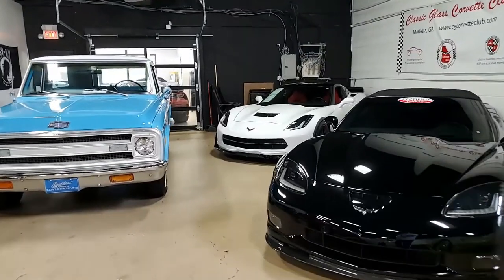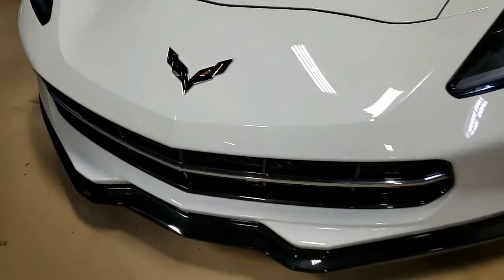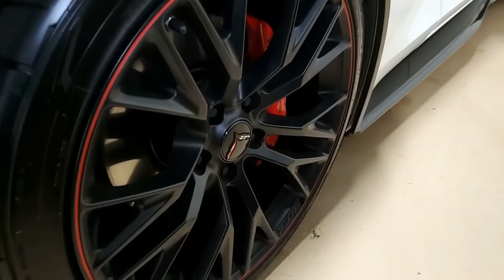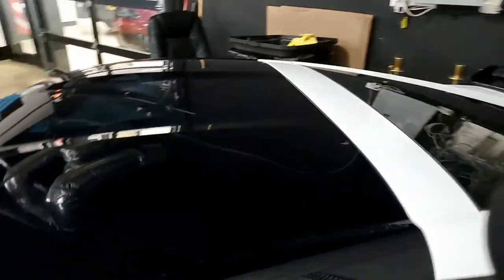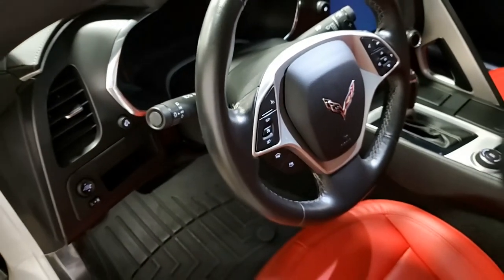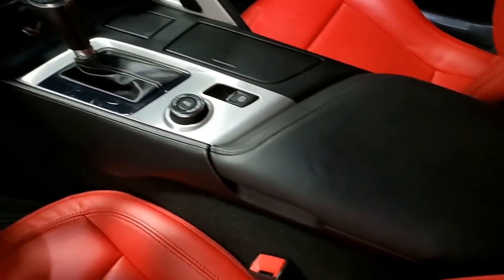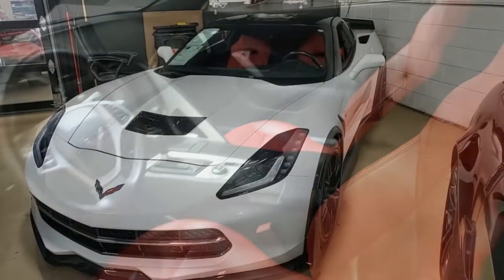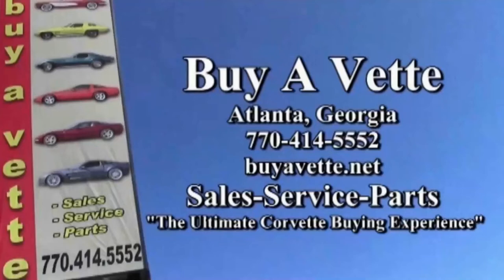2015 Chevrolet Corvette Stingray 1LT Supercharged 601hp Coupe Custom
2015 Chevrolet Corvette Stingray 1LT Supercharged 601hp Coupe Custom For Sale

Arctic White exterior, Adrenaline Red interior, glass top.

601hp supercharged LT1 engine, 8 speed automatic paddleshift transmission, posi rear-end.

Coming with a clean Carfax, this 2015 Corvette Stingray shows 33,501 miles, and is in good condition with an aftermarket supercharger. This car's paint is vg, with a great shine. Glass top is vg-exc, and a set of Flat Black C6 Z06 style wheels w/Red stripe has been added. Nitto NT555 tires are sized 265/35/19 in the front, and 315/30/20 in the rear. These tires show an average of 10/32nds tread depth remaining in the front, and an average of 8/32nds remaining in the rear. The interior of this 2015 Corvette Stingray shows vg factory leather seats, and vg-exc steering wheel and door panels.

Other additions to this car include an Edelbrock supercharger, catback performance exhaust with large tips, window tint, carbon fiber fender flares, Z06/GS CFZ style side skirts and front splitter, Z06 Z07 CFZ style rear spoiler, large aftermarket front splitter end caps, WeatherTech front floor mats, clear door sill plate covers, carbon fiber lower rear bumper panel, and blind spot mirrors. Edelbrock rates this supercharger kit at 537hp and 527 lb-ft torque at the wheels, or 601hp and 590 lb-ft torque at the flywheel. Subframe is corrosion-free.

33K Miles.